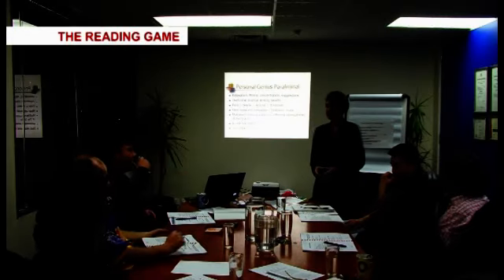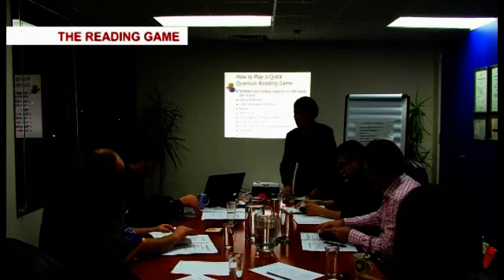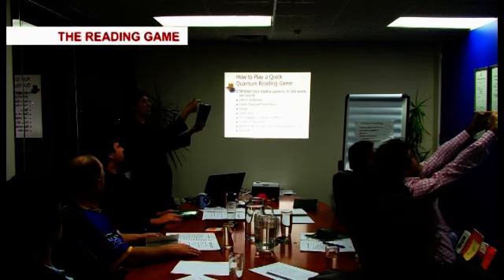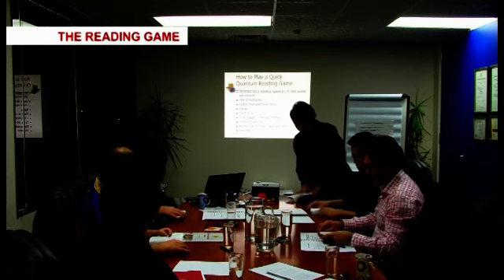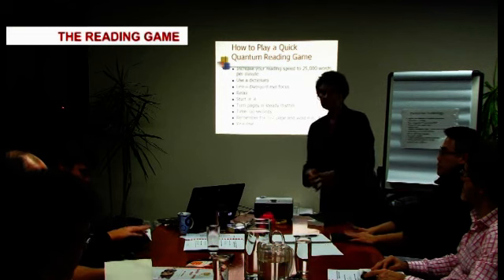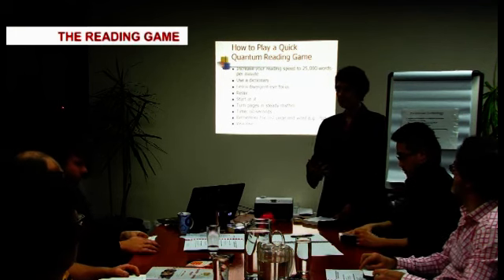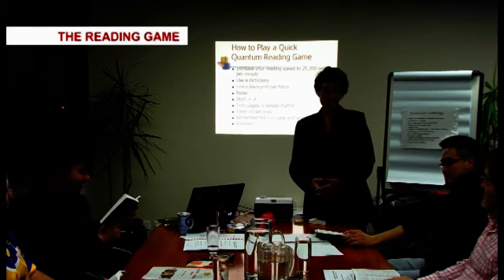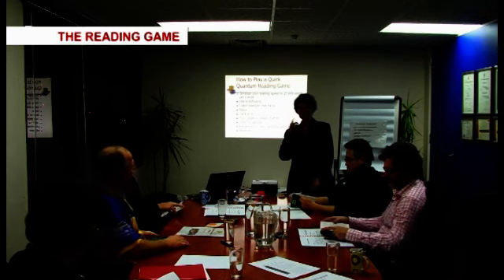DVD3 Dictionary Game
A game to demonstrate to the participants that Quantum Reading is  possible.